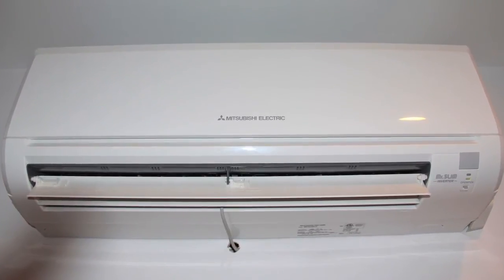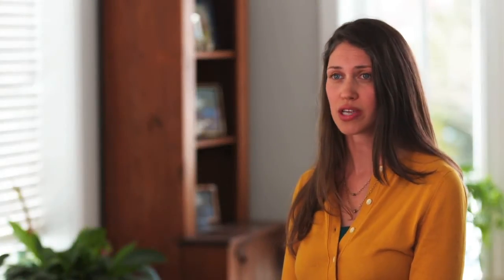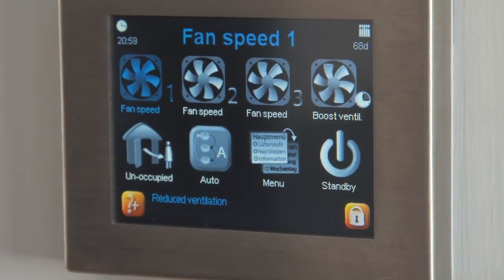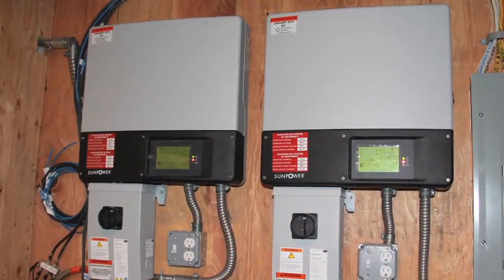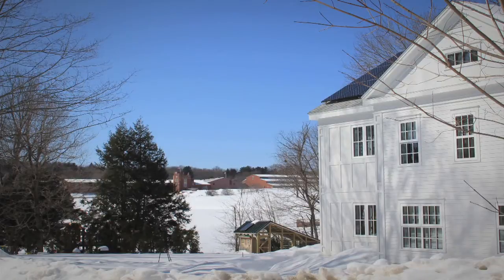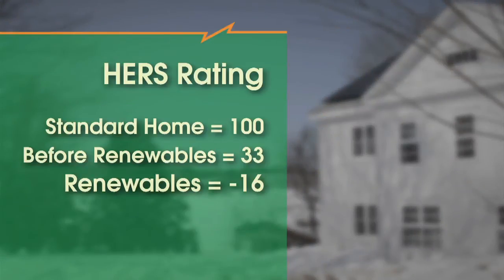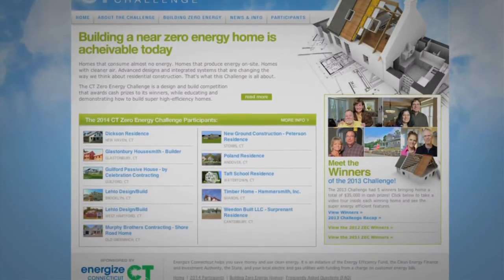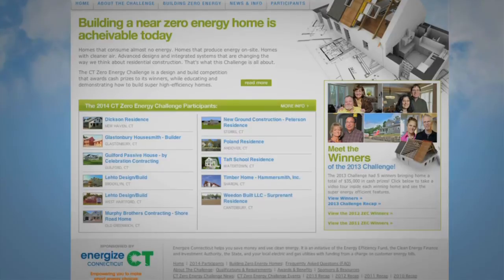2014 Zero Energy Challenge 3rd Place Home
The Taft School is leading by example with this faculty residence on their Watertown campus.  This net zero energy home won 3rd place in the 2014 Connecticut Zero Energy Challenge.  See how they did it in this video.  Learn more about the Connecticut Zero Energy Challenge